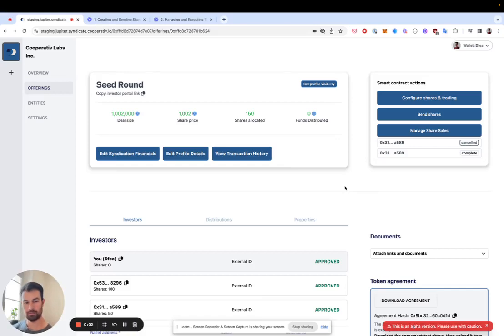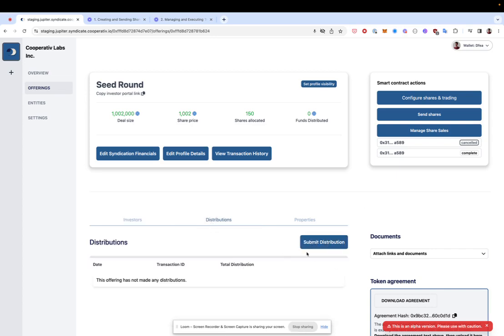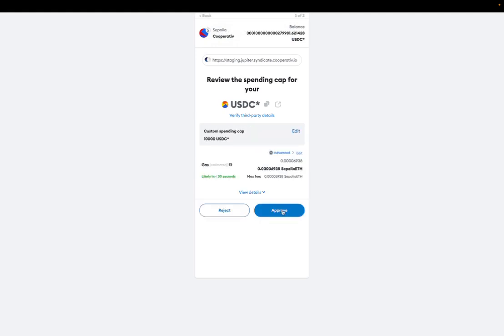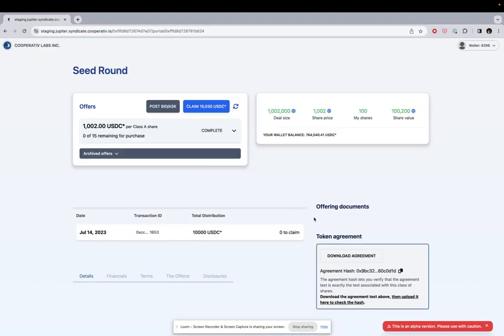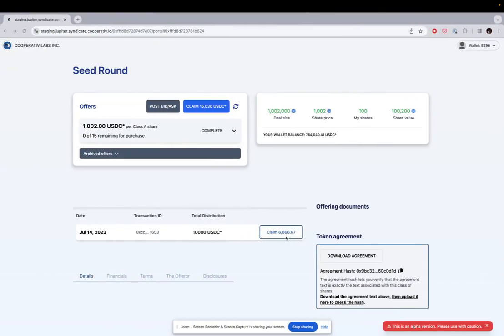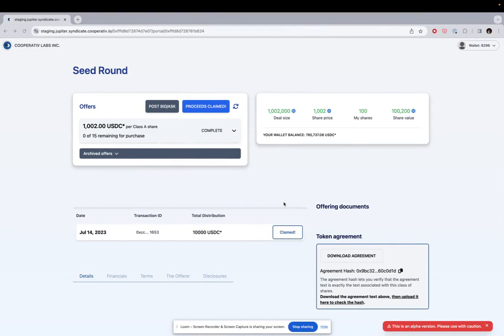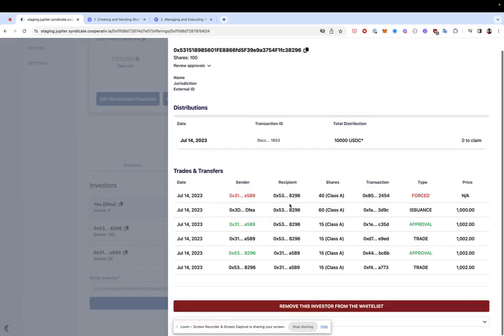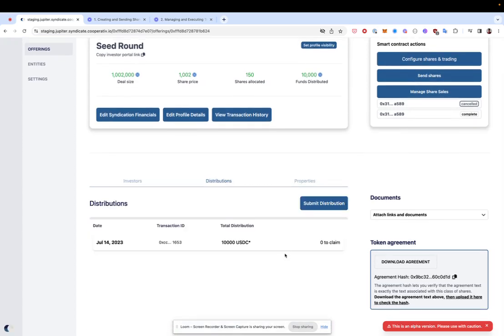3. Configuring and Conducting with Distributions 🎉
In this video, I demonstrate the process of configuring and conducting distributions.